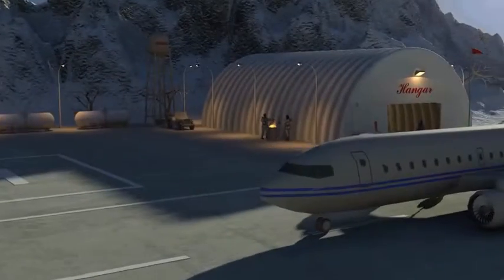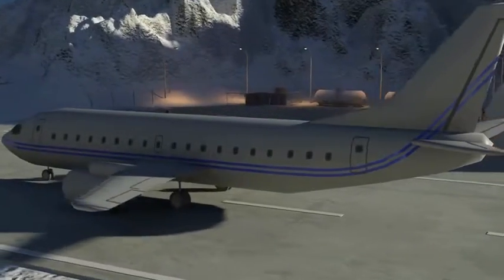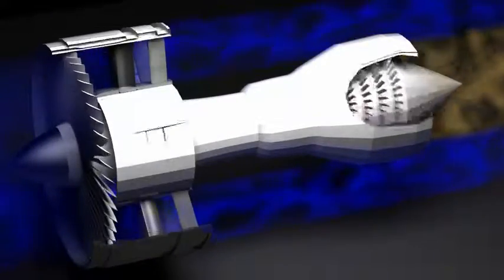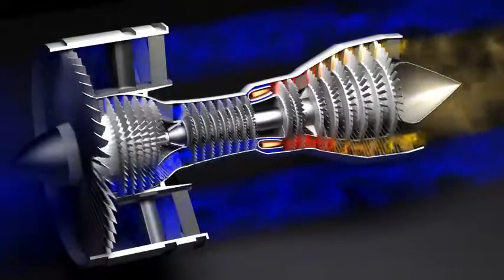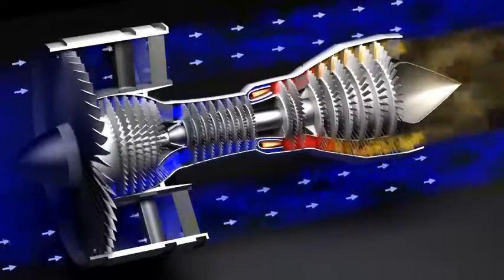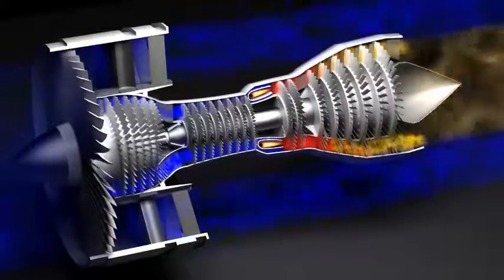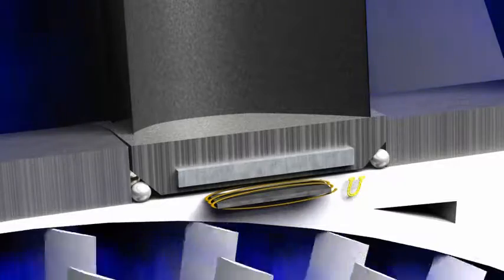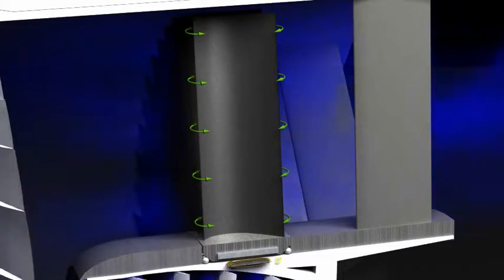Aircraft Fan Generator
how does engine work in Aircraft?